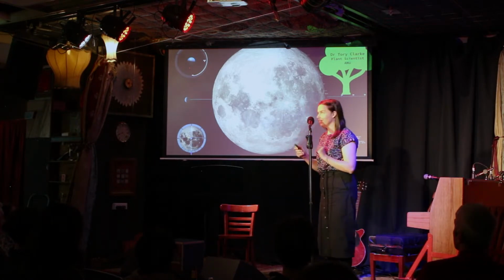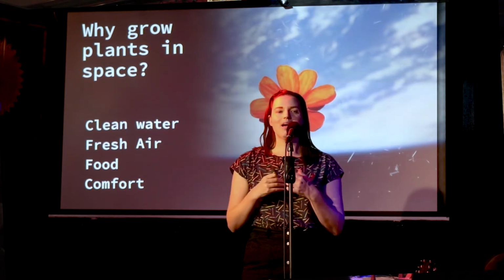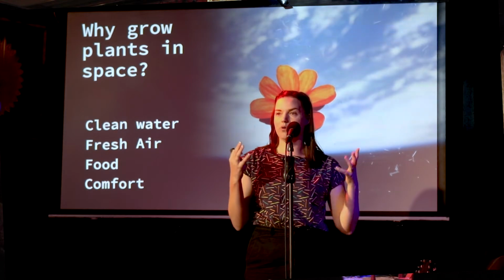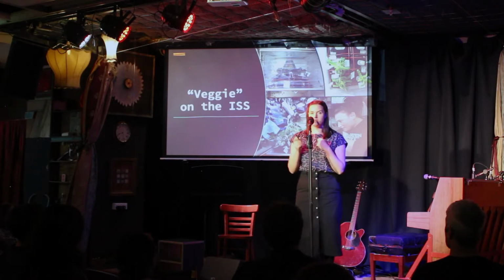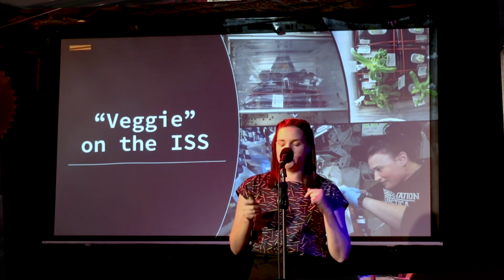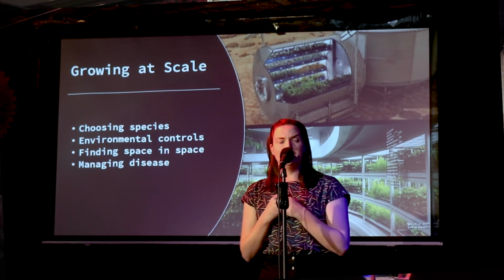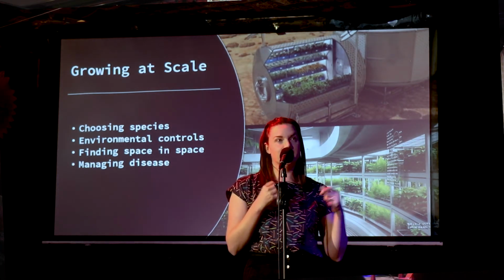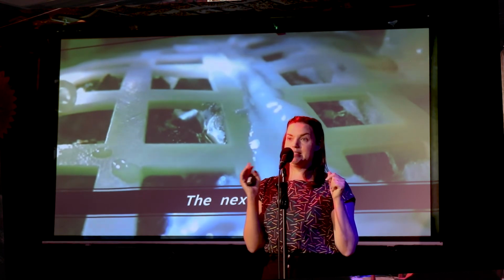EM2 in the Pub Part 9: Crops in Space - Dr Tory Clarke.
Crop scientist Dr Tory Clarke from ANU & UTas takes us through the challenges of growing plants in space. Some things are easier than you'd think. Others, not so much.

EM2 is the Earth to Moon to Mars project, to develop and test technology for humankind's colonisation of other world. NASA has identified a moon base as the springboard to a mars base, so Boswell Technologies is spearheading a grass roots effort to test as much technology as possible before it goes into space.

This pub night in Canberra brought together experts from a range of sciences to discuss the issues colonisers on the moon might face.

Filmed at Smiths Alternative Canberra, May 2021.